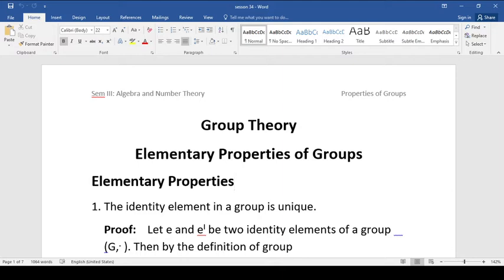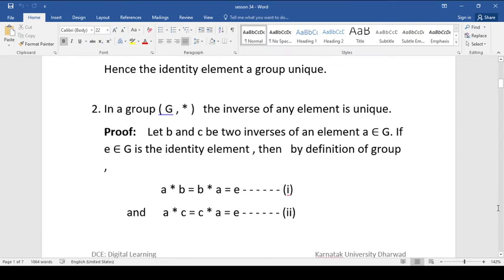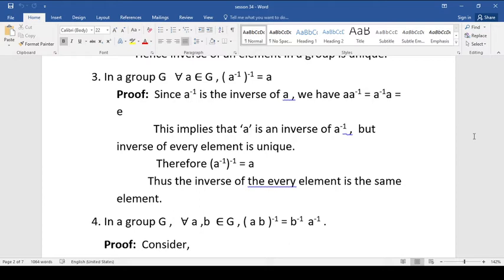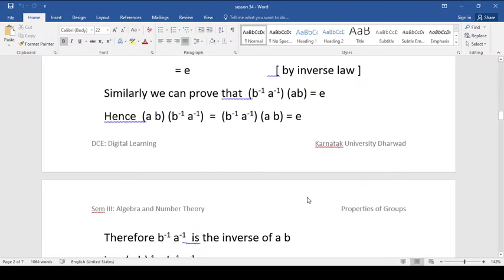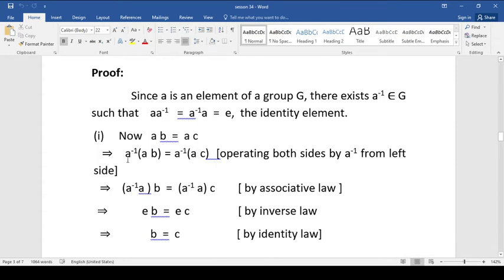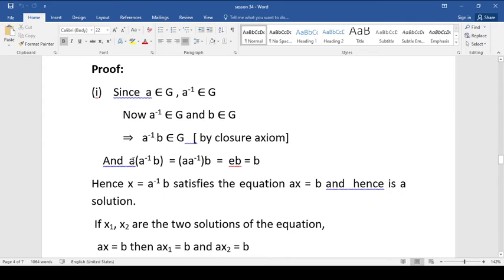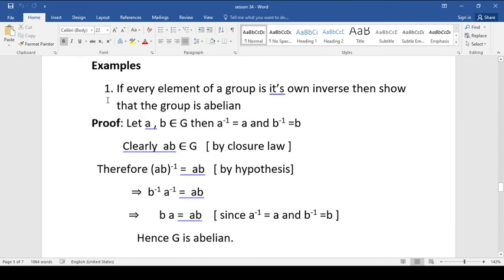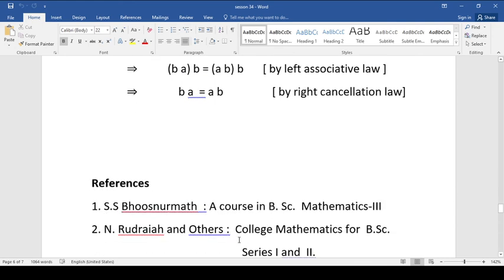ELEMENTARY PROPERTIES OF GROUPS